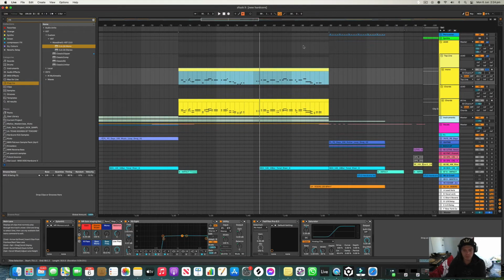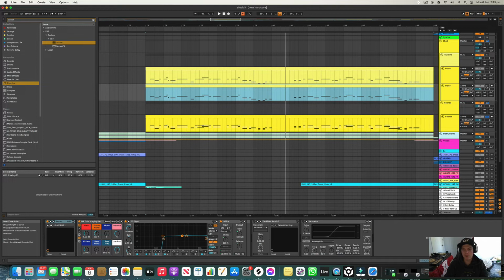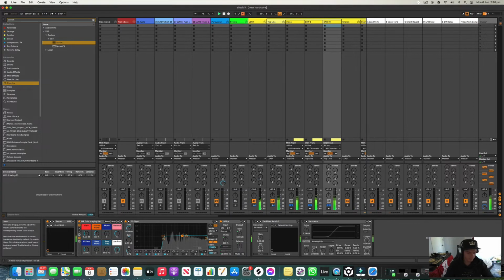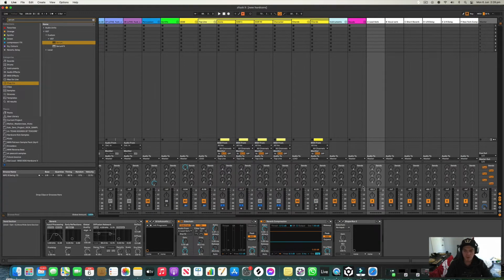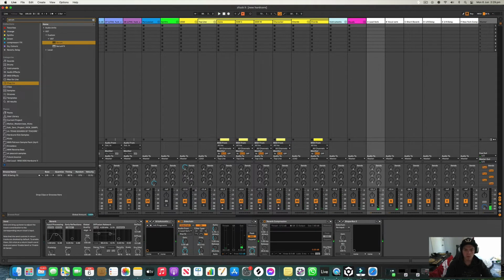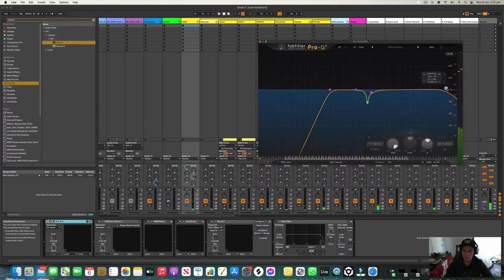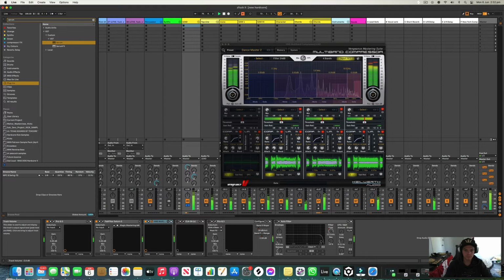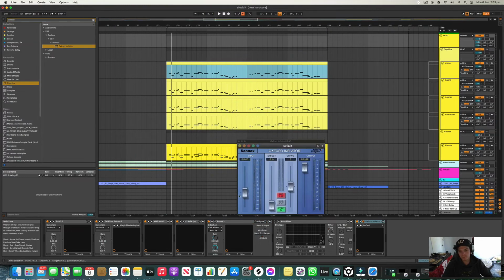Creating Hardstyle Leads in Ableton Live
In this video Ill show you in summary the process of making a Hardstyle, Uk Hardcore Lead in Ableton Live 11.